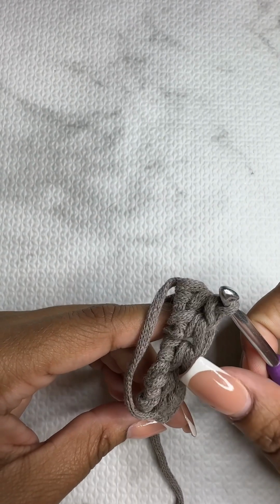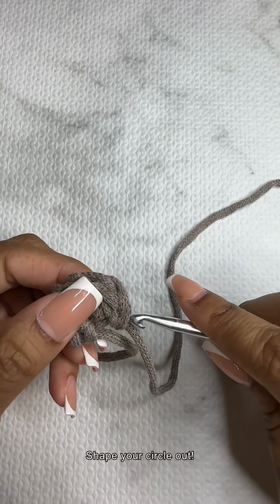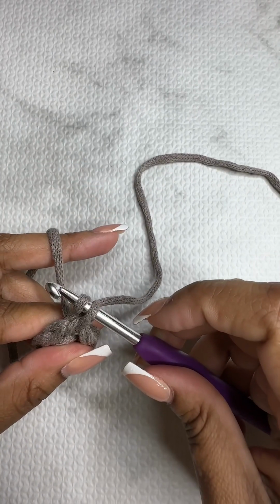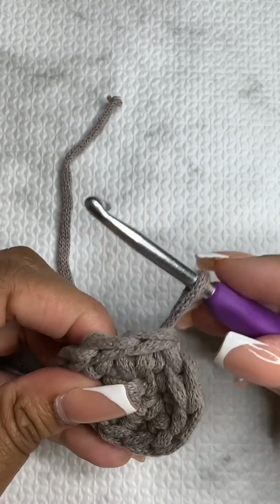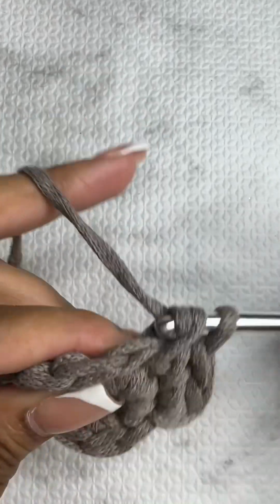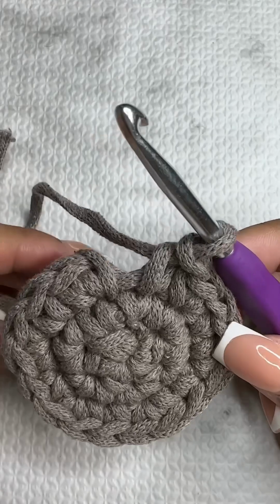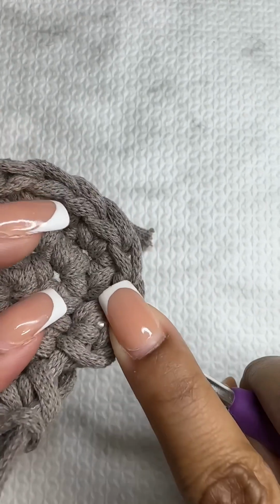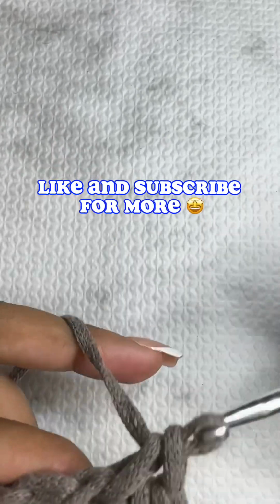Master the Magic Circle: Crochet Tutorial for Beginners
Unleash your creativity with our crochet magic circle tutorial. Learn the magic ring technique and start creating beautiful crochet patterns. This video is perfect for beginners and experienced crocheters alike.

Welcome to our comprehensive tutorial on how to crochet a perfect magic circle. This video is designed for beginners and those looking to refine their skills. We'll guide you through the process step by step, ensuring you understand every aspect of this essential crochet technique.

The magic circle, also known as the magic ring, is a fundamental technique in crochet. It's the starting point for many patterns, especially those that begin with a round shape. In this tutorial, we'll show you how to create a magic circle and work a round of single crochet into it.

But that's not all! We'll also cover other essential crochet techniques, such as the single crochet and slip stitch. We'll also show you how to turn your work in crochet for a seamless bind, which is crucial when you're working in rows rather than rounds.

If you're new to crochet, don't worry. We've got you covered. We'll explain what each term means and show you exactly how to perform each stitch. We'll also provide tips and tricks to help you crochet more efficiently and with less strain on your hands.